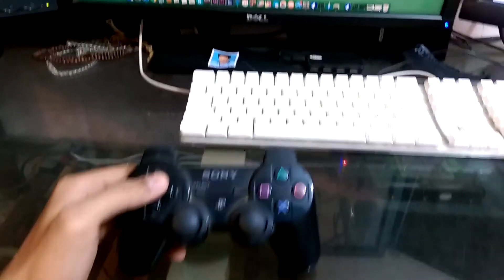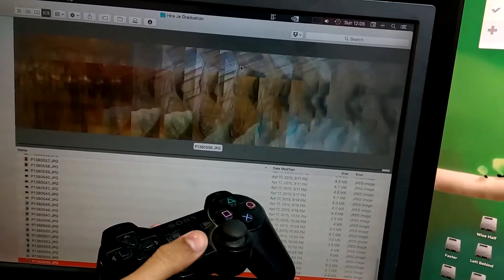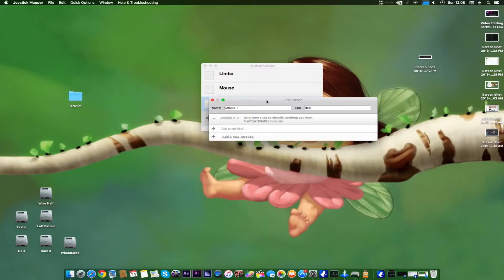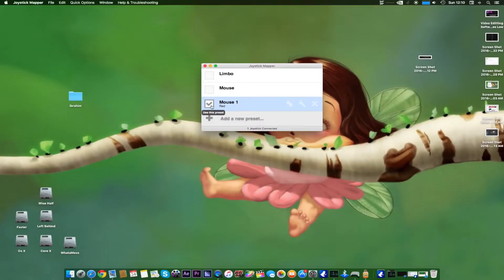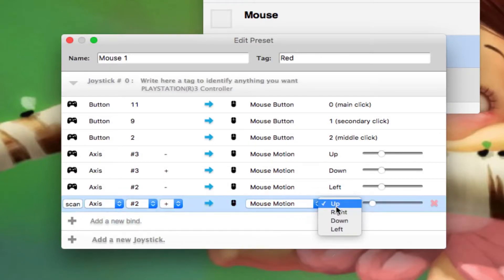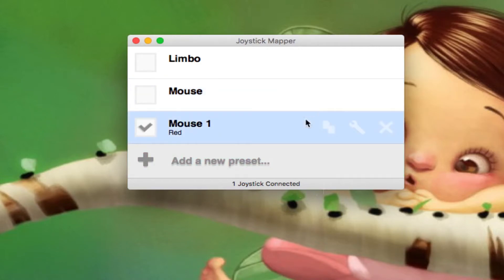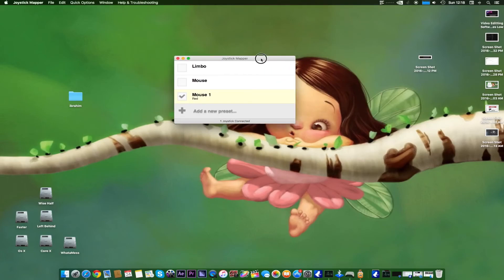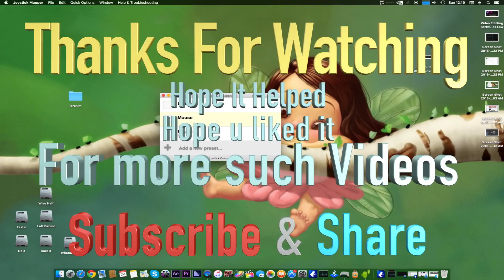How to Use Playstation 3 Controller As a Perfect MOUSE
____________________________________ IN THIS VIDEO:
I will tell you how to use Playstation 3 Controller (u can use Xbox controller as well) as a PERFECT Computer Mouse using JOYSTICK MAPPER Application On OS X

You can also play any game with your Playstation 3 Controller as a Joy stick Controller. All you have to do is remap the keys as I had shown.